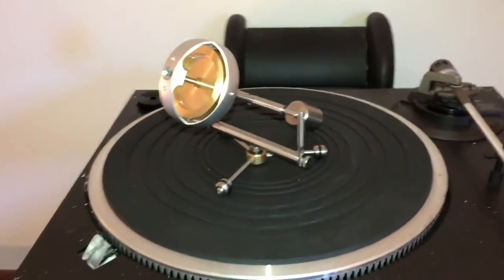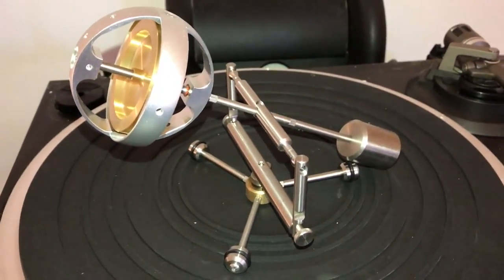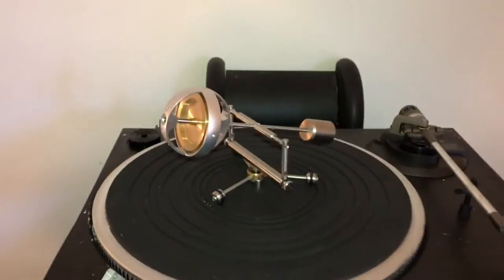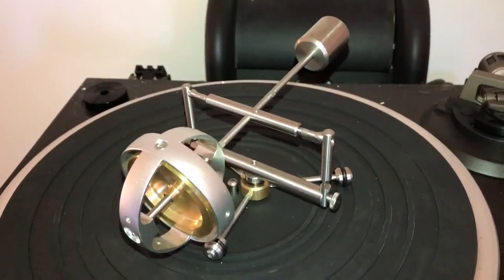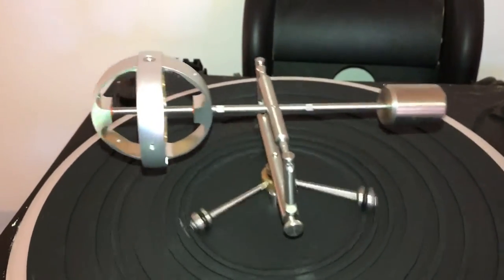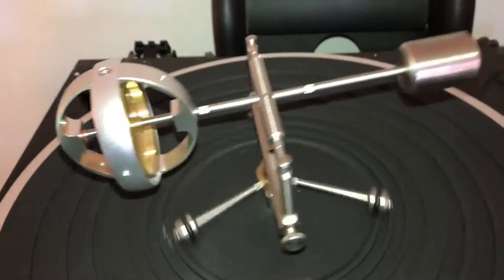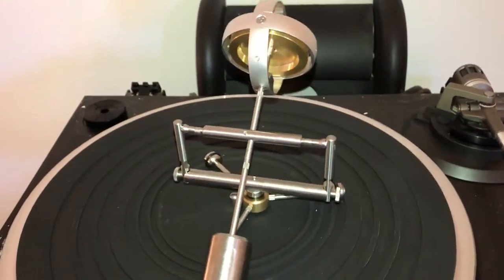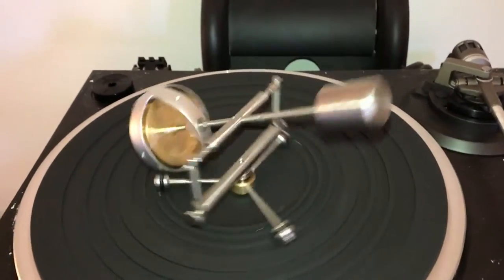The Simplest Flat Earth More Bearing Friction - 2017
This is both a test for a future experiment (which is actually a repeat of a past experiment) as well as a demonstration of the effect of dynamic friction on the plastic washer at the base of the super precision gyroscope.